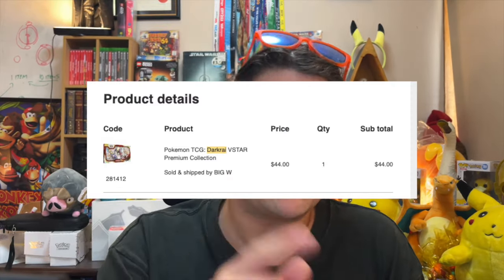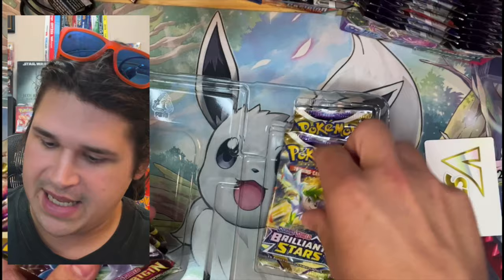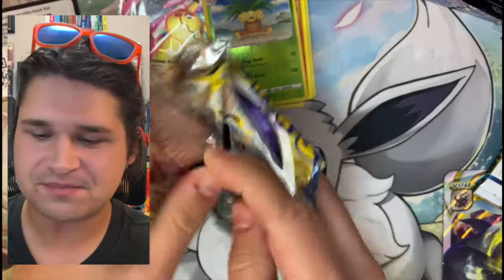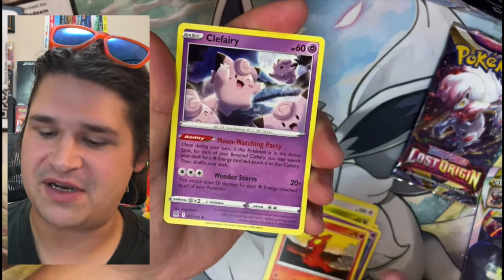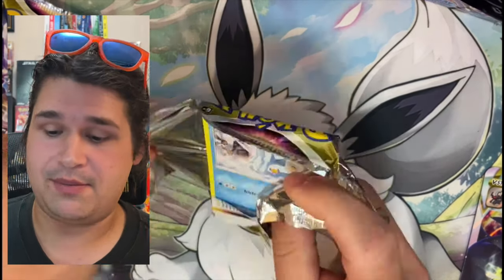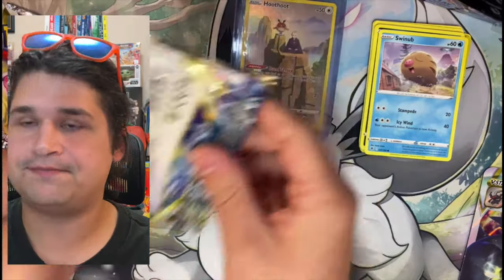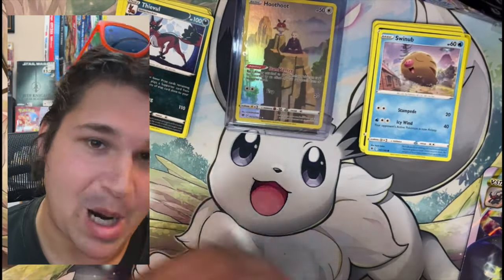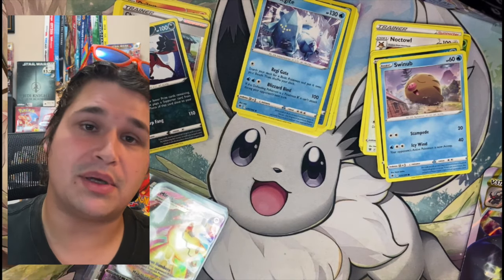Spending $44 on First Pack Magic! | The Pokemon Fund 002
ebay Store

over the last few years I have found fun in opening pokemon cards and chasing some for my own collection

PF02